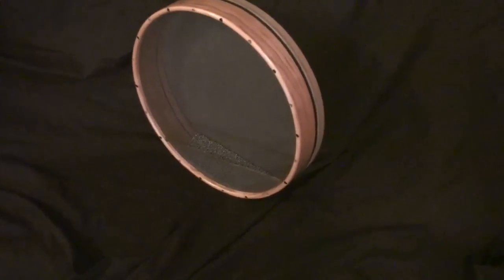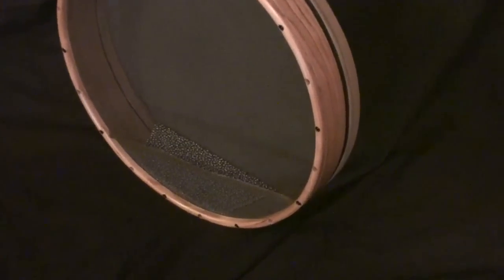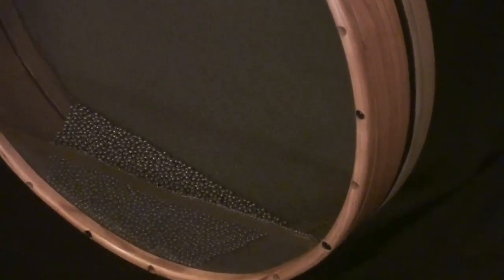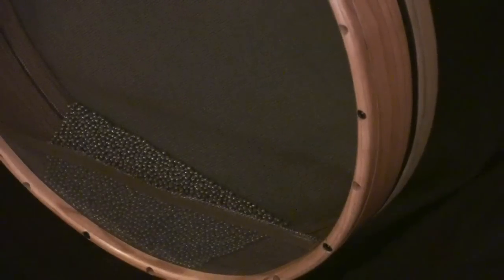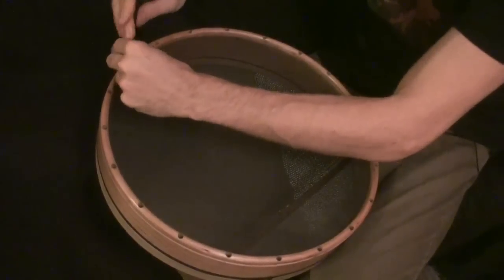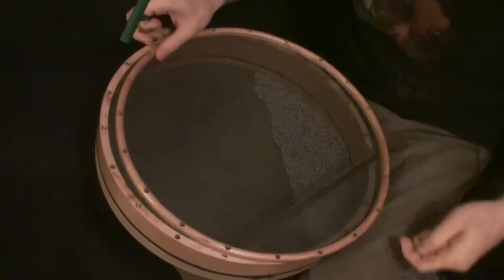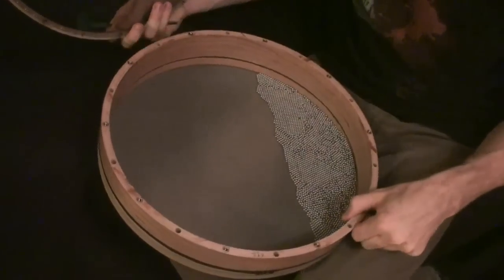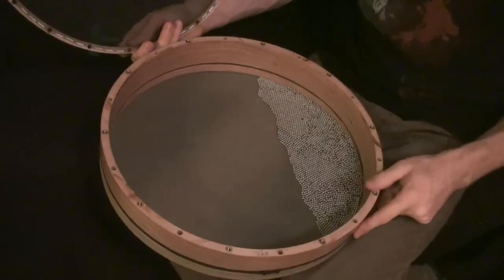Matt Kilmer demos the "Cooperman 99" frame drum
Matt Kilmer demos the "Cooperman 99" slapback tar.

16" tuneable tar drum with a wide range of possible effects.  Developed in collaboration with percussionist/drummer Matt Kilmer and influenced by a lap-position playing style taught by Jamey Haddad, the Cooperman 99 Slapback is designed to provide the defined punch of a full, open tar drum embellished with a caxixi-like shaker sound when tapped from the top or rocked on the thigh.  For a dramatic accent, a slap-strike throws the shot against the specially designed splash-zone on the back of the drum and then ricochets it back to the playing surface; a quieter "ocean" effect can be achieved by simply rolling the shot around the playing surface.

The steel shot is captured between the REMO Renaissance playing head and the drum's removable mesh back, which features a splash zone of highly responsive REMO Renaissance material.  The mesh back can be removed to change or supplement the media.  The drum is tuneable using Cooperman's standard tuning system.